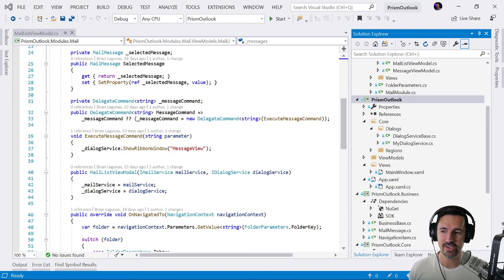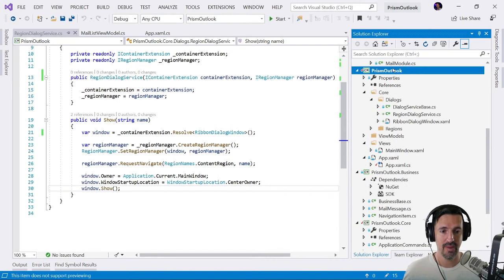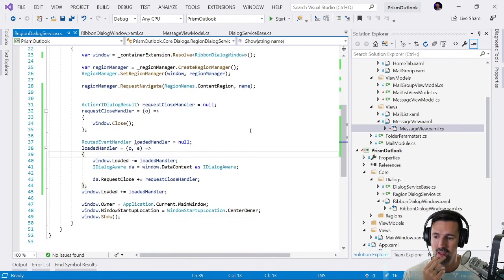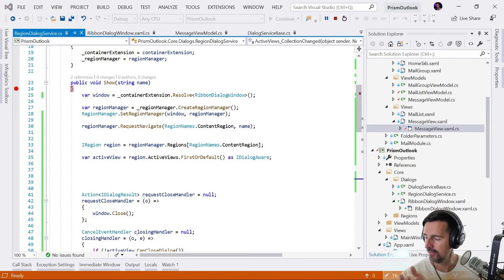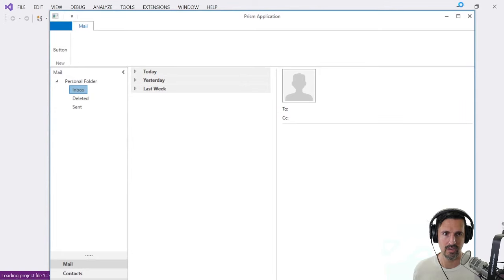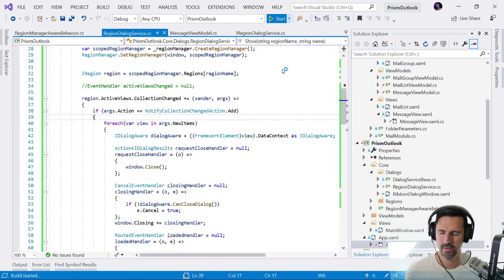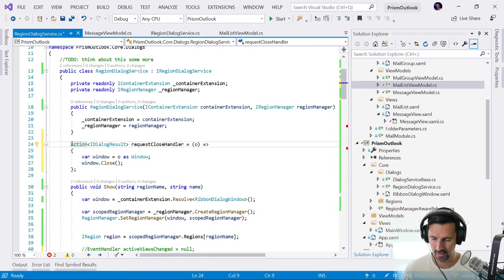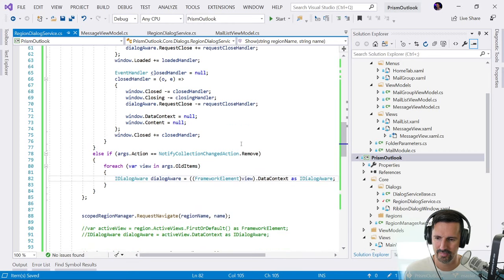Building Outlook: Still working on Dialogs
Part 6: In this stream, we continue our quest to find a solution to handle a dialog service that not only handles only regions, but region navigation as well. Right we we thin we have it solved, we find another problem.  We see just how challenging creating such a versatile dialog service can be.